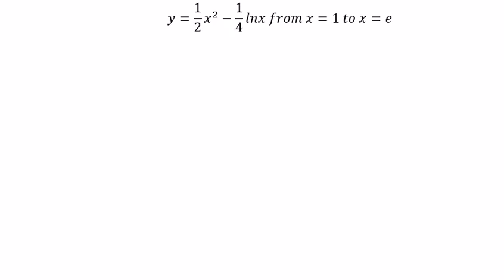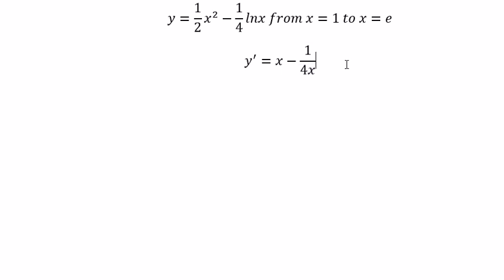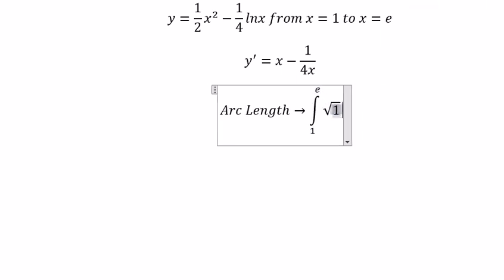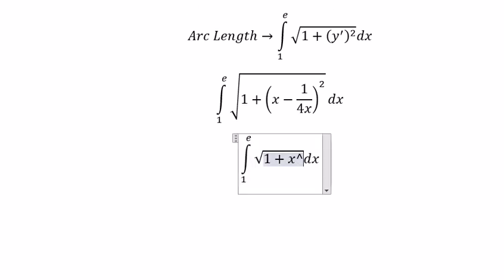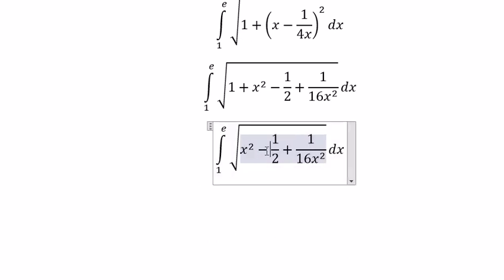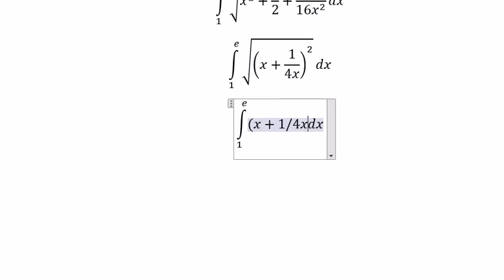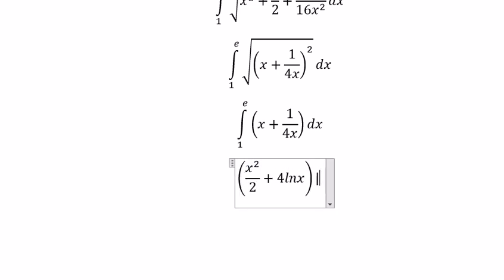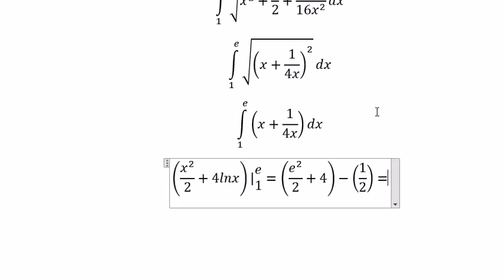Calculus Help: Find the arc Length: Application of Integration: y=1/2 x^2-1/4 lnx from x=1 to x=e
Here is the technique to solve this arc length and how to solve it